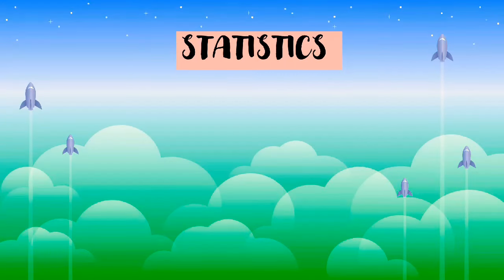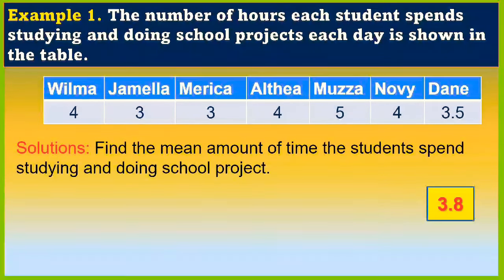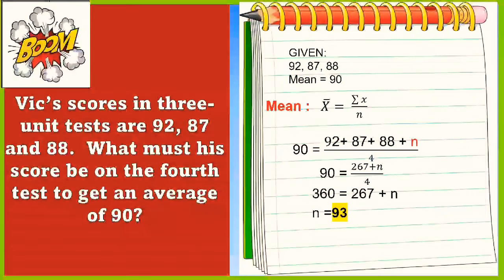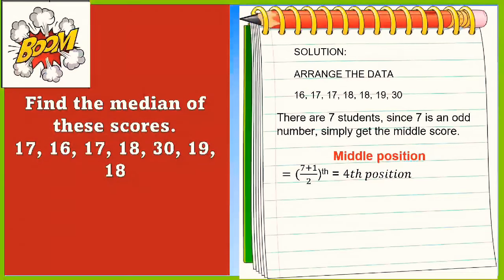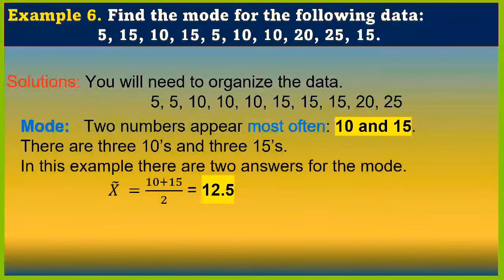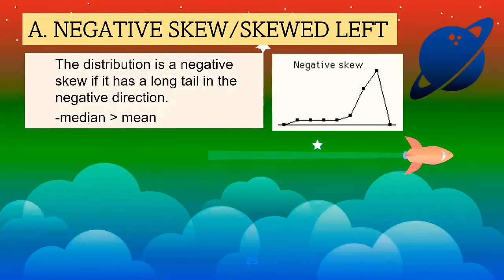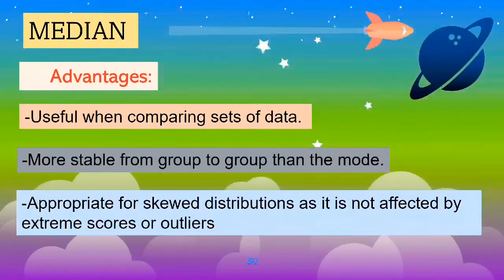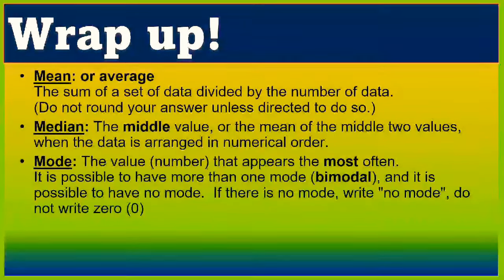Mean, Median and Mode of Ungrouped Data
For Online, Blended, and Modular students, Please take time to watch the video lesson before answering your Google Forms. Enjoy learning the Math Way!